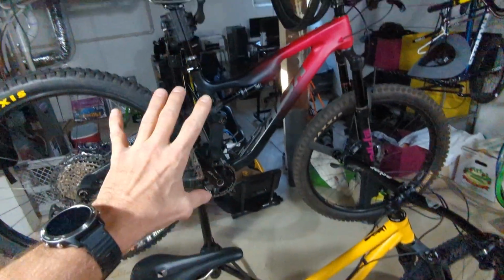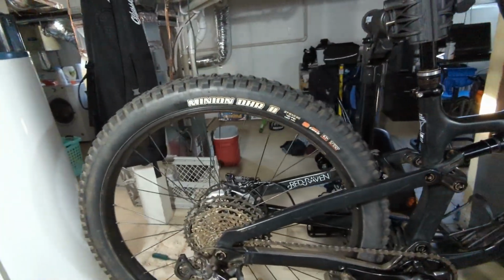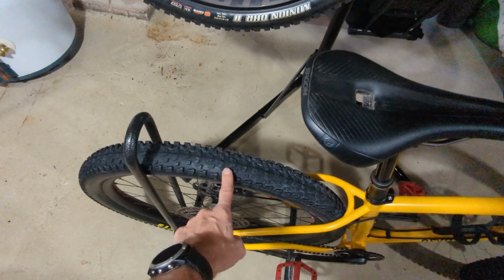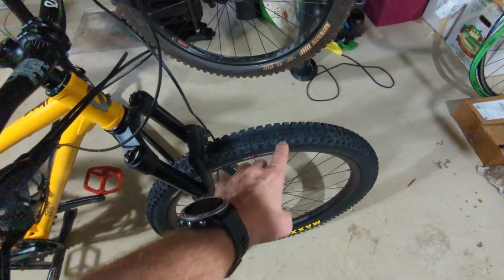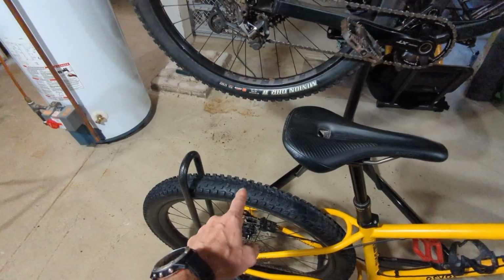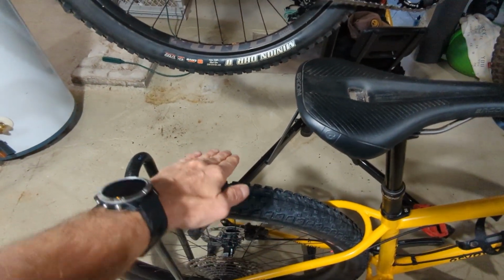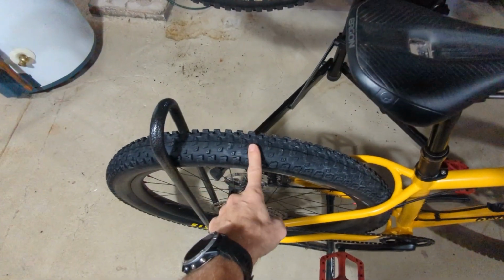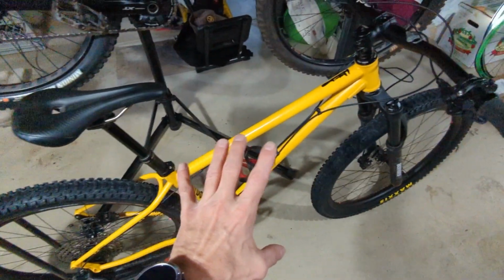Bike Setup - About tires and tire pressure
This is the first in a series of videos I am going to do about Bike Setup.

This one is about tires and the importance of having the correct tire pressure. Here is a link to a chart you can use to get a starting tire pressure based on tire/wheel size and your weight. Remember to check your pressure before each ride.

This is for tubeless setups. If you run tubes, add 1 or 2 PSI to these recommendations and you should be okay.